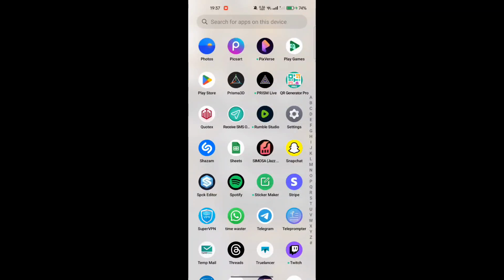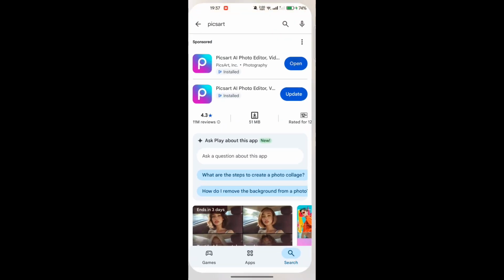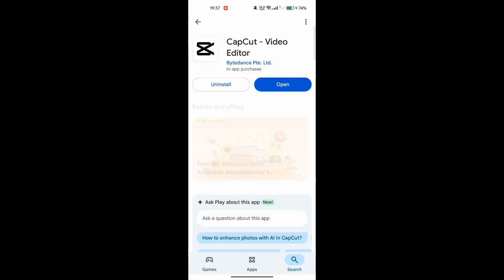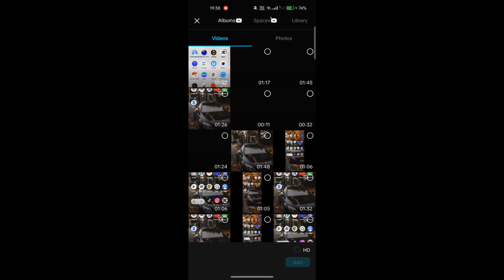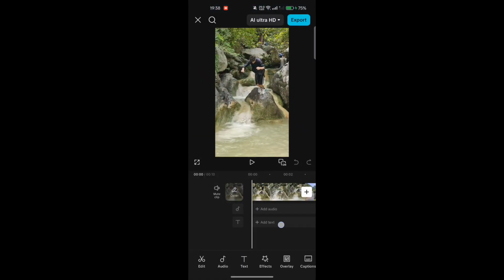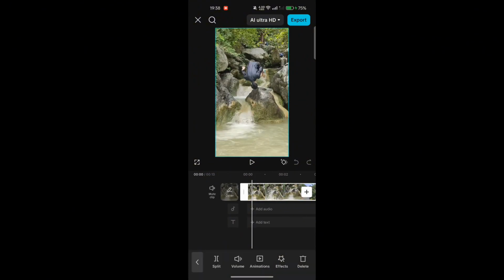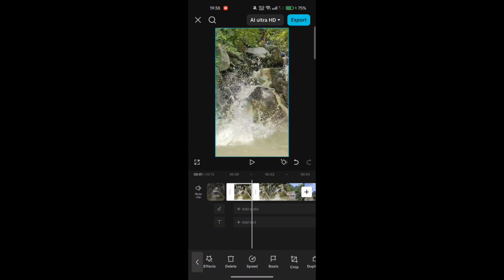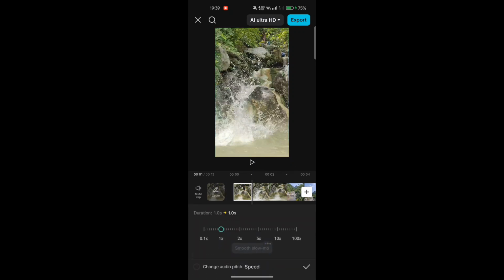How To Make A Slow-Motion Video On Mobile | Easy Tutorial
In this video, you’ll learn how to create slow-motion videos on your mobile phone. Whether you want cinematic shots, fun effects, or slow-motion for social media, this method works on both Android and iPhone. I’ll guide you step by step on how to shoot in slow motion and also convert normal videos into slow motion using free tools.